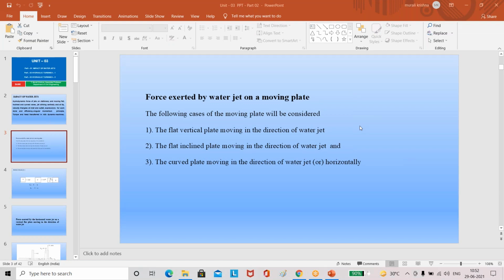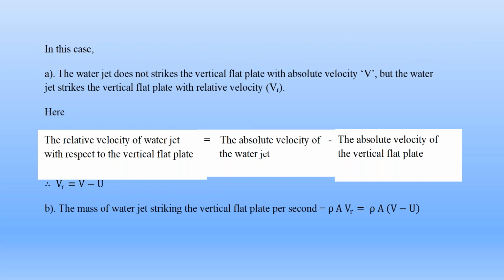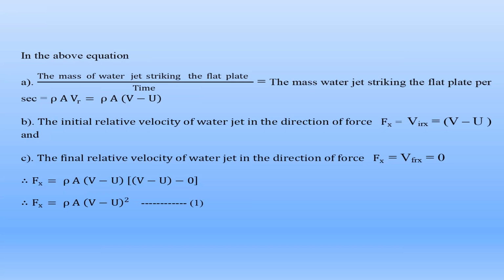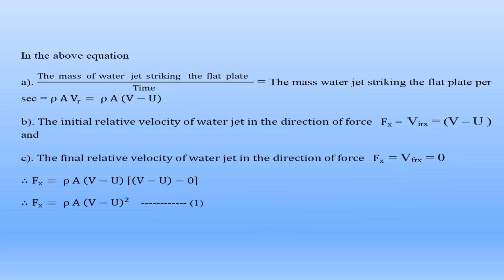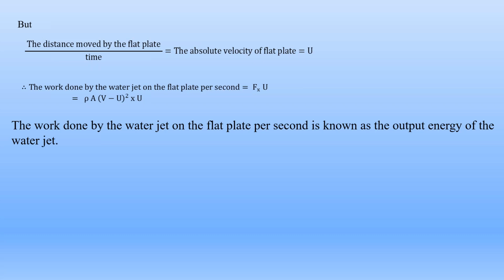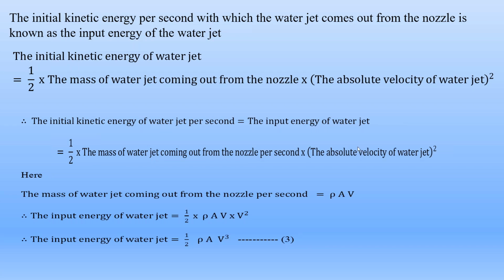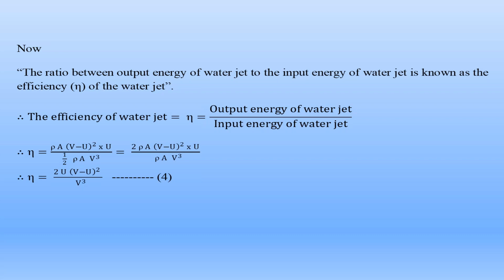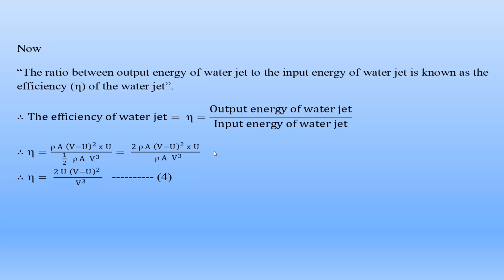Hydraulic Engineering | Impact of Horizontal Water Jet on a Moving Vertical Flat Plate Lecture 02